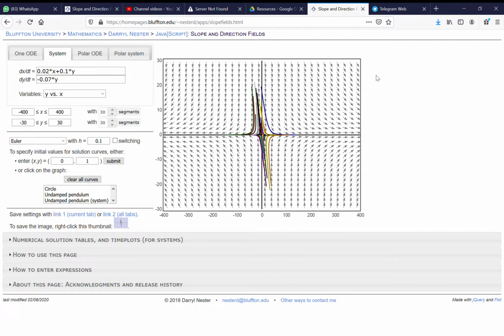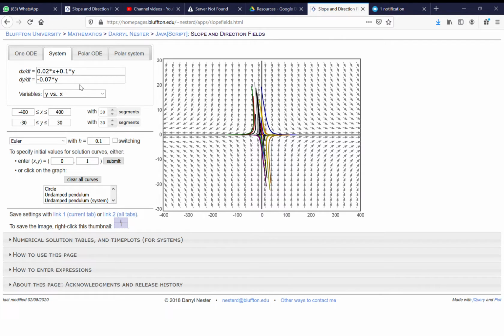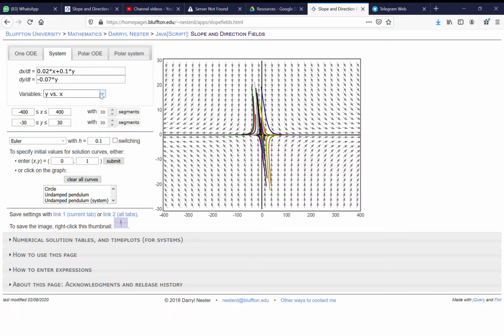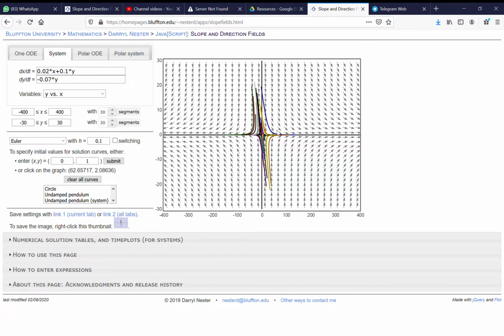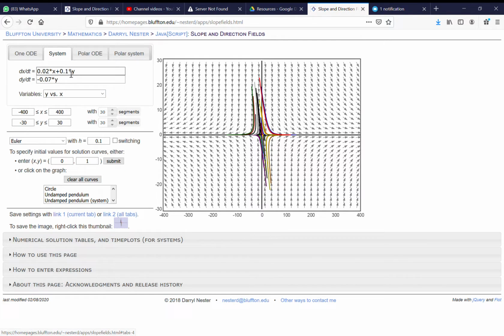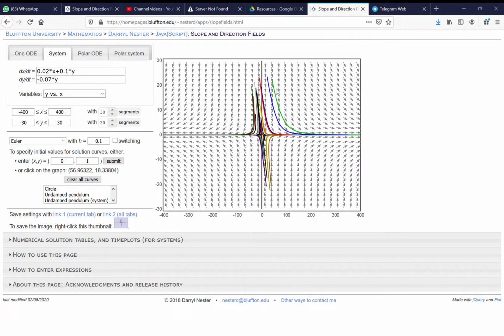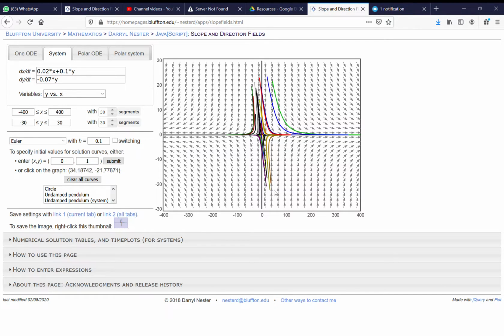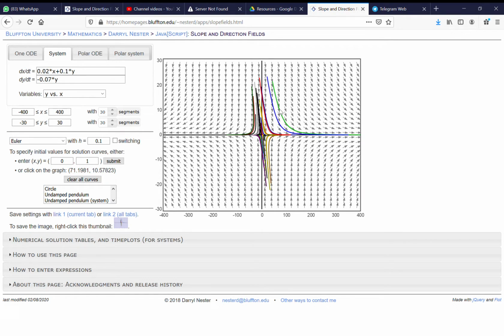sscm2803-linear system analysis-phase portrait